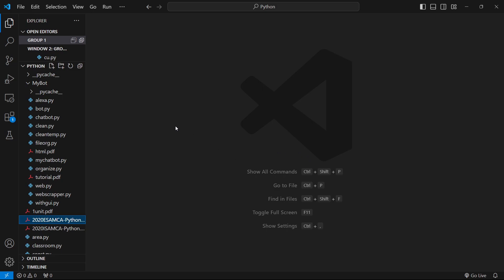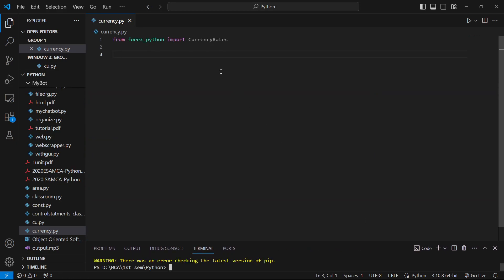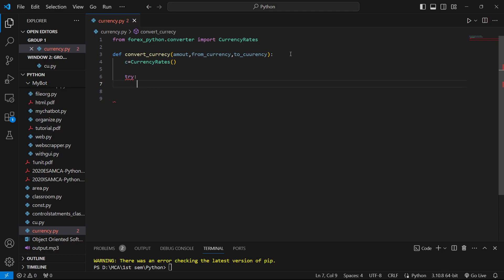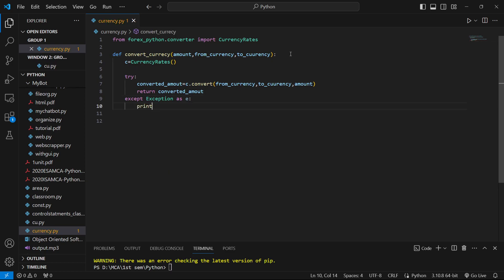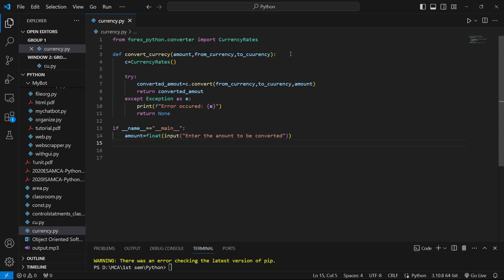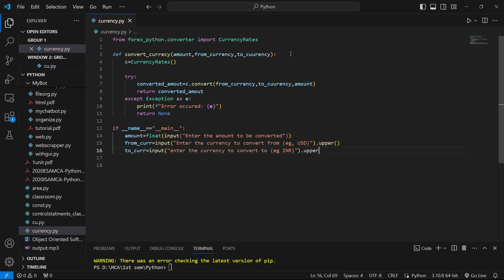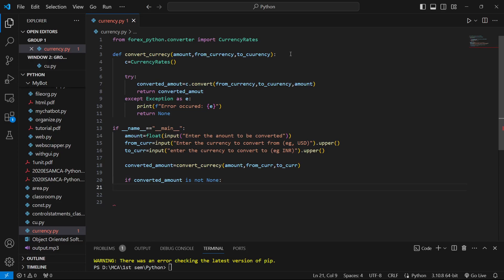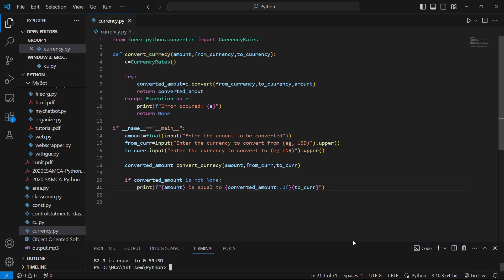How to Build a Currency Converter in Python: A Comprehensive Guide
Discover how to create your own currency converter using Python.

In this step-by-step tutorial, we'll guide you through the process of building a currency converter from scratch.

We'll start by explaining the fundamentals of currency conversion and then move on to fetching real-time exchange rates from an API. You'll learn how to handle JSON data, perform calculations, and format output for a user-friendly experience.

Whether you're a beginner looking to sharpen your Python skills or an experienced developer exploring new projects, this video has something for you. Join us as we explore the world of Python programming and currency exchange.

Here are the key points we'll cover in the tutorial -

• Understanding the basics of currency conversion
• Setting up a Python development environment
• Fetching real-time exchange rates using an API
• Parsing JSON data in Python
• Implementing currency conversion logic
• Handling errors and edge cases
• Creating a user-friendly interface for the currency converter

Get ready to dive into each of these topics and come out with a fully functional currency converter by the end of the tutorial.

Let's create your success story together.